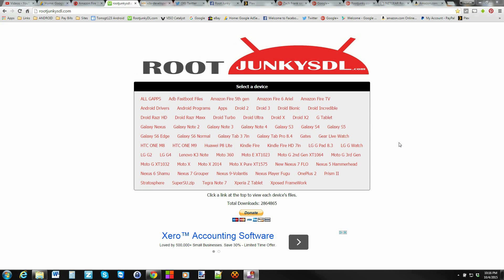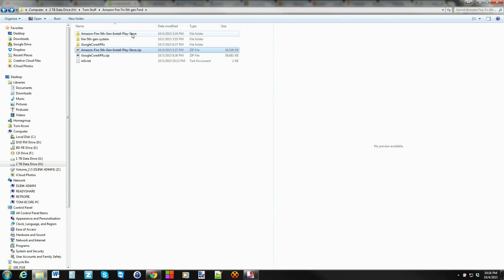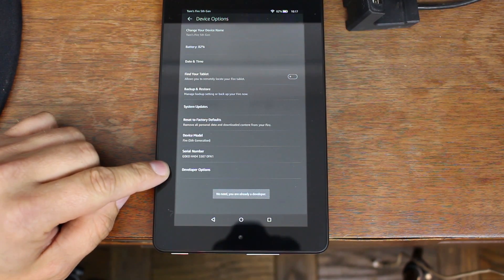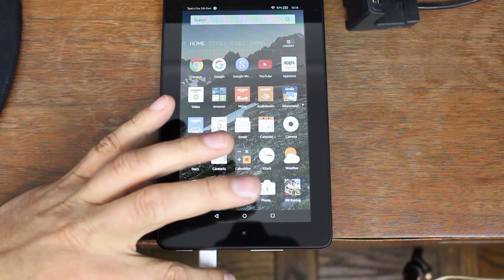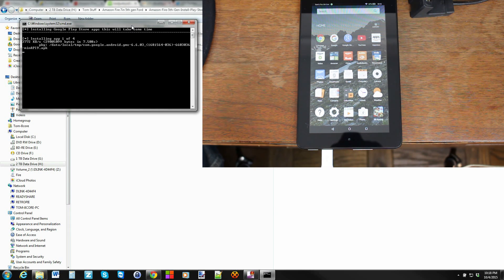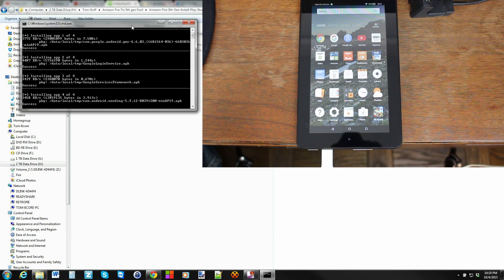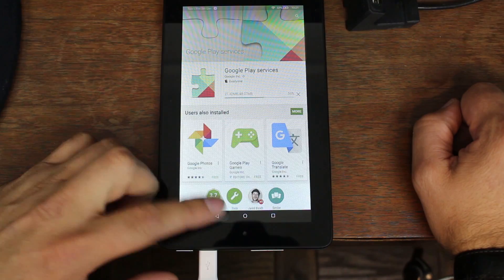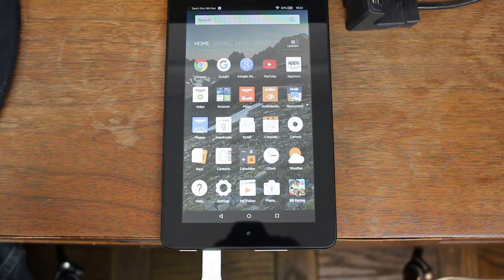Amazon Fire 7in 5th Gen Google Play Store Install and remove lock screen ads Tutorial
How to install the Google Play store app on the Amazon Fire 5th gen tablet with a simple install script and a couple clicks. click show more to see the links you will need.

link to Google drivers if you are having problems you can manually install them in Device manager on your computer

5 Things you need to know before rooting or hacking your android device